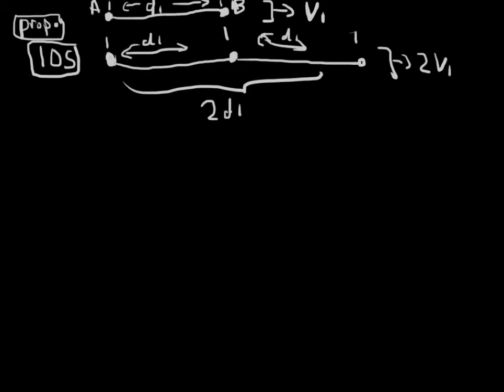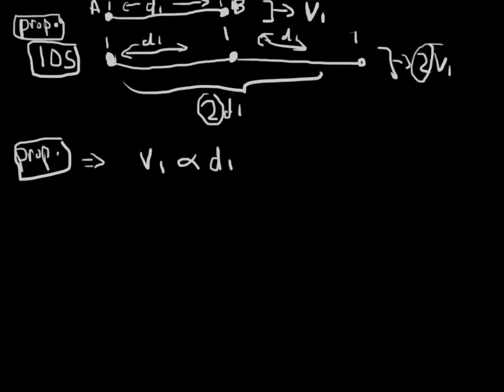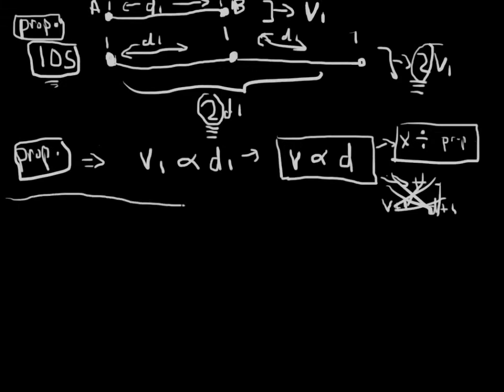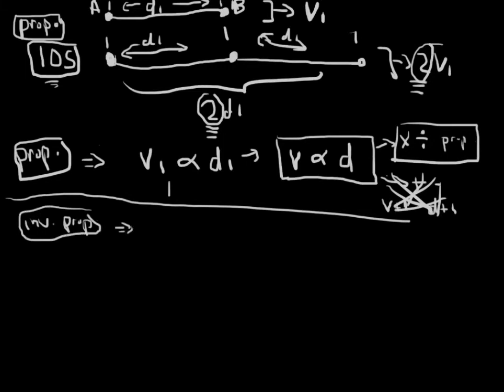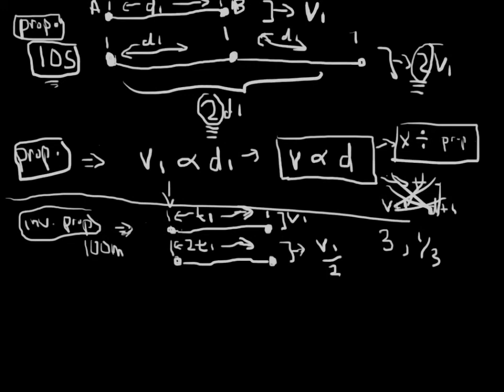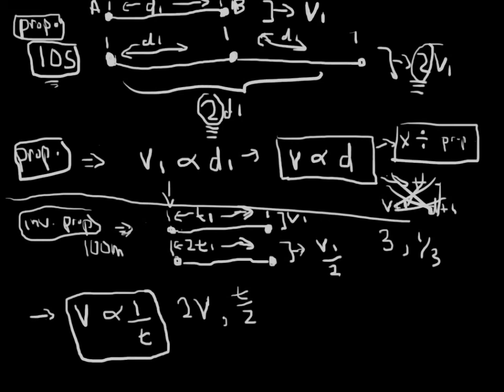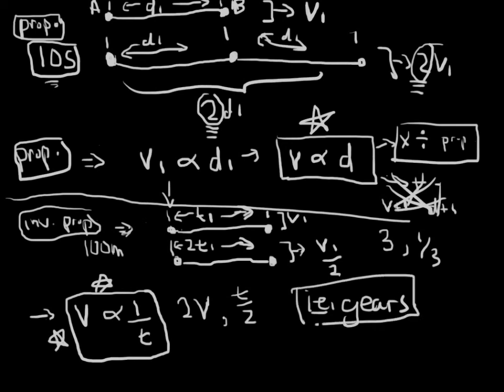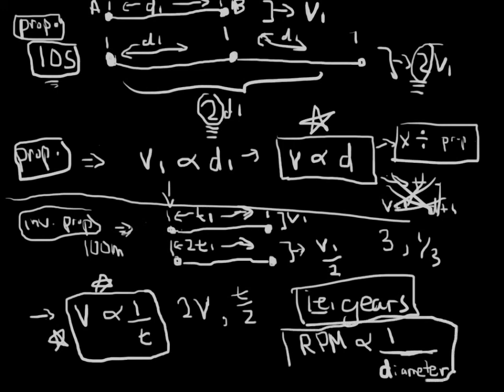2.5 prop and inv prop